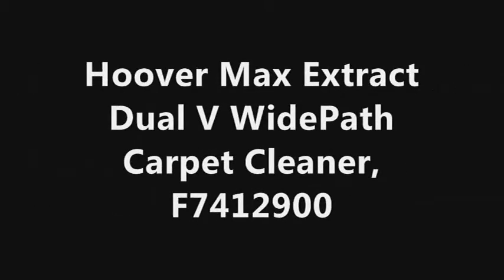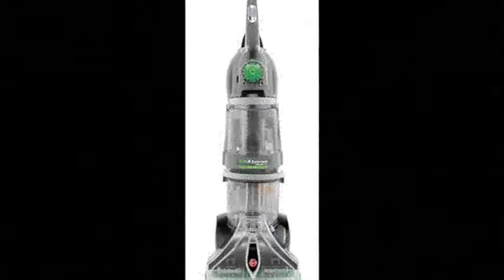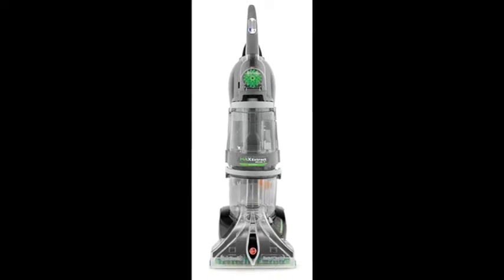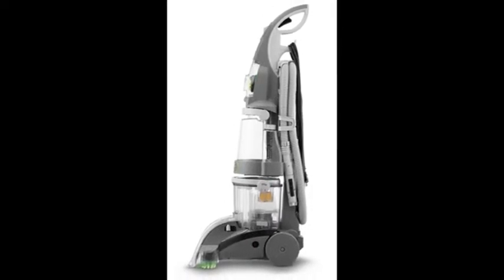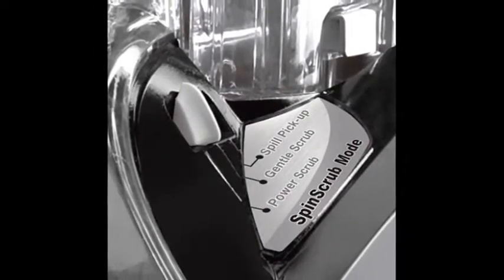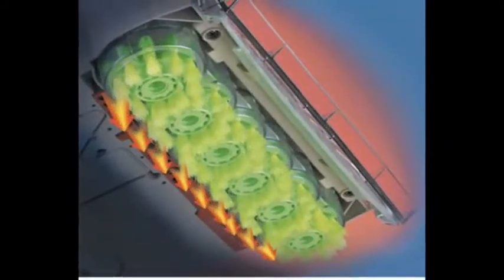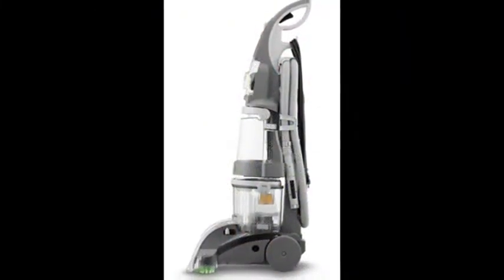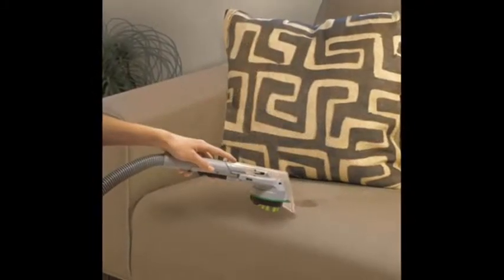Carpet Vacuum Cleaner - Hoover Max Extract Dual V WidePath Carpet Cleaner F7412900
Carpet Vacuum Cleaner - Hoover Max Extract Dual V WidePath Carpet Cleaner F7412900 - The Hoover SteamVac Widepath has the patented SpinScrub brushes that clean all sides of the carpet fiber. The brushes are easy to remove for easy clean up. And, there are 3 speeds for a variety of tasks. The Dual-V Technology provides equal suction across the entire path and removes more water than any other brand.